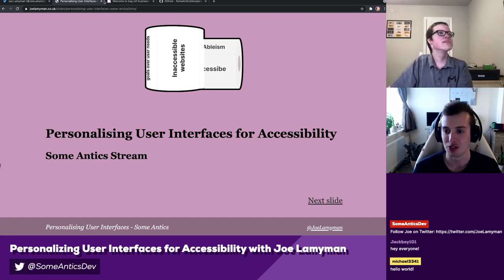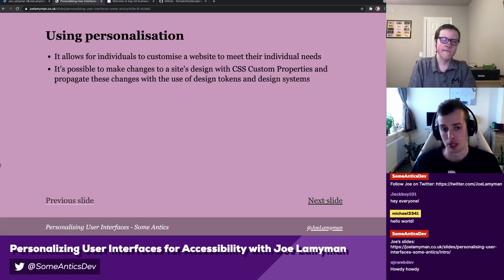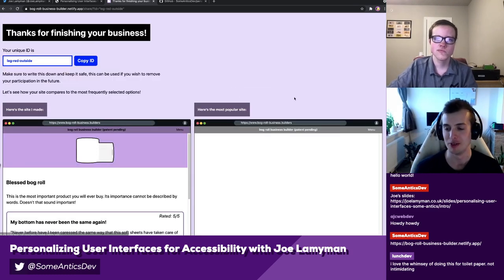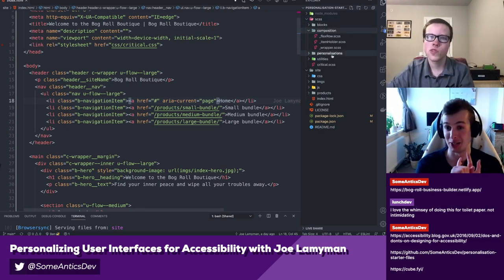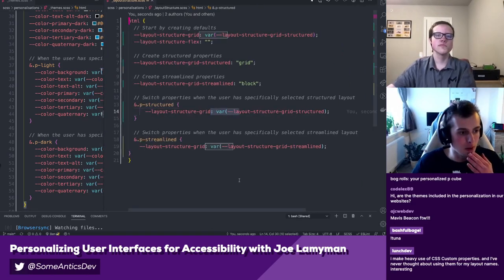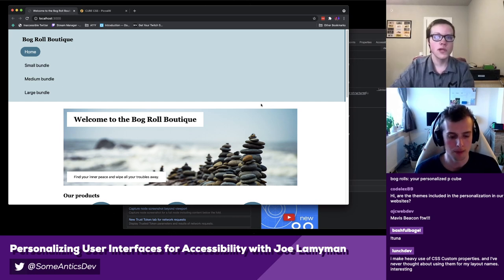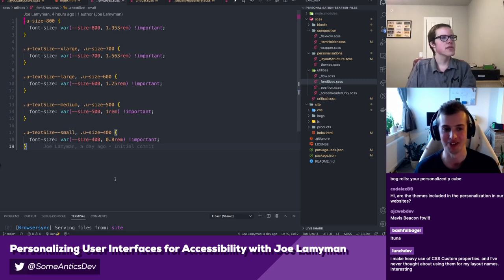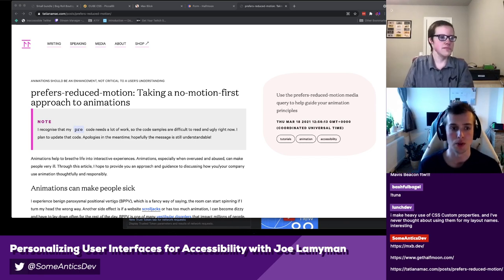Personalizing User Interfaces for Accessibility with Joe Lamyman | Some Antics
With CSS custom properties and a bit of JavaScript, we can let our users customize their user experience to fit their needs. Join us as Joe Lamyman shares what he's learned about creating personalizable interfaces and accessibility.

Broadcasted live on Twitch on April 6, 2021.